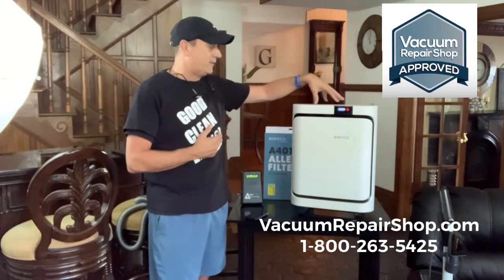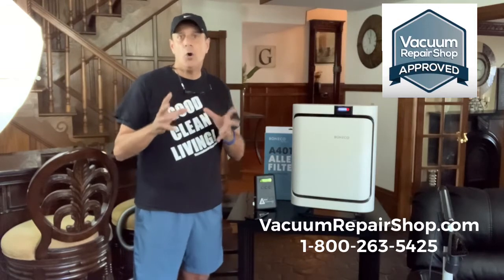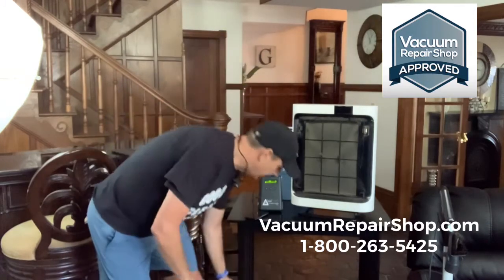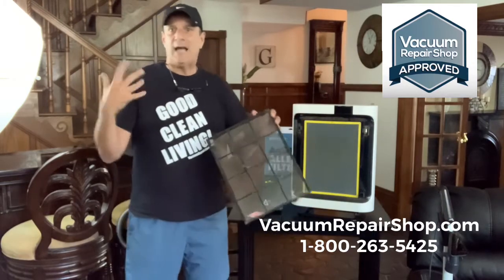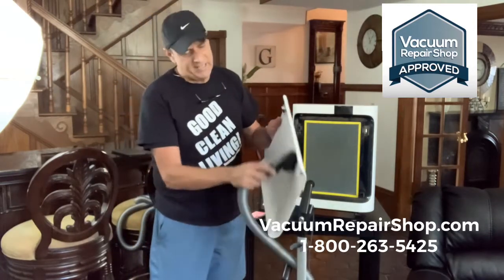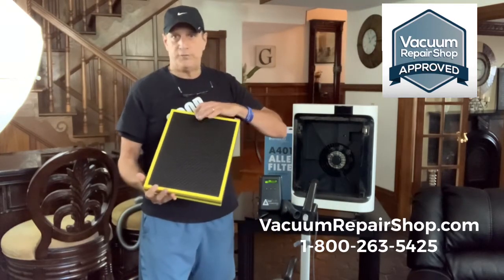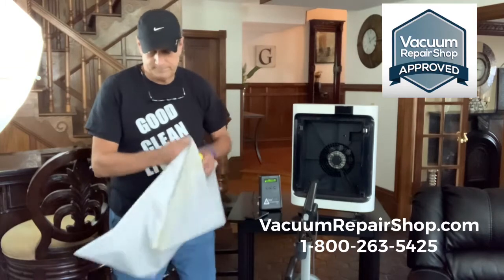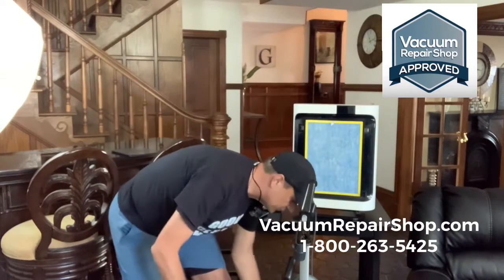Air Purifiers at The Vacuum Repair Shop